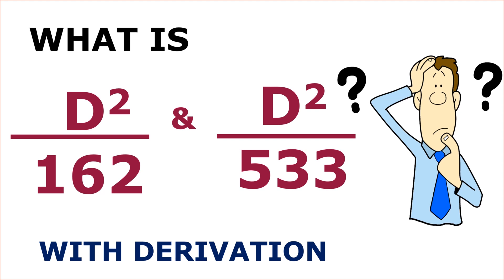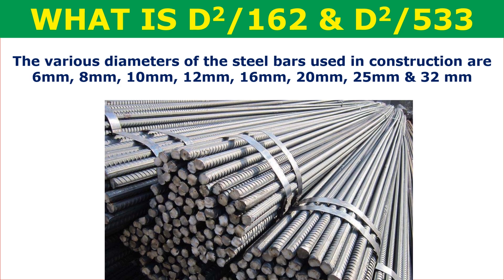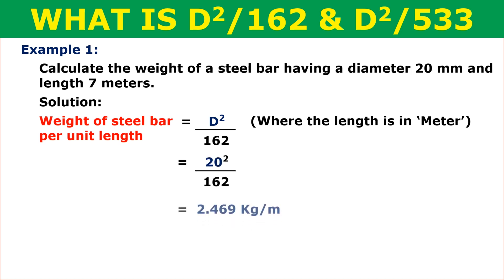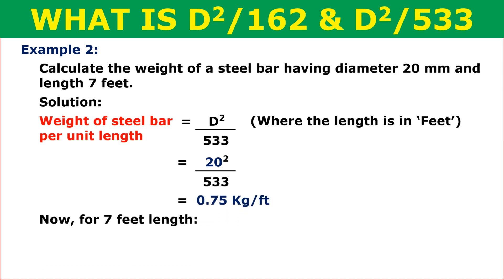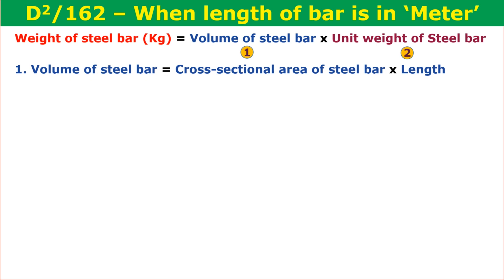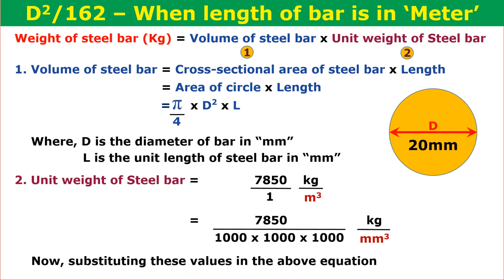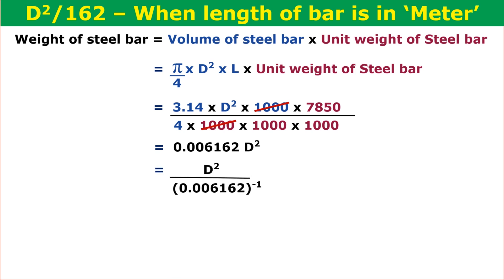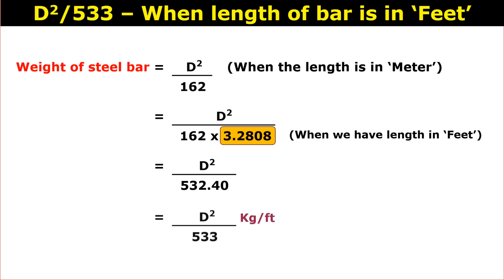What is D2/162 and D2/533 - Derivation for Unit Weight Of Reinforcement Bar Formula